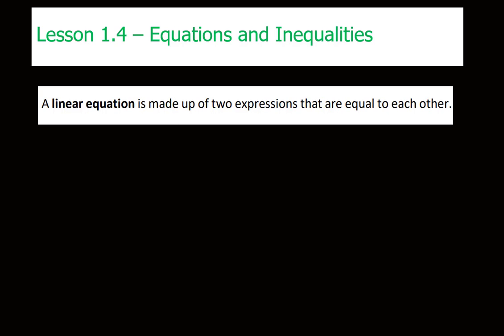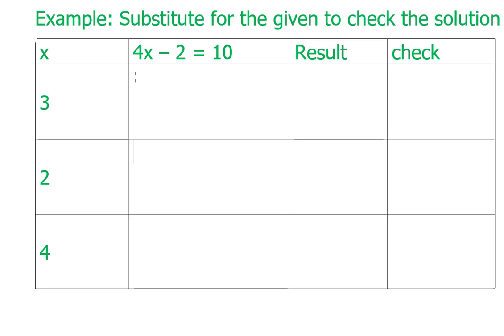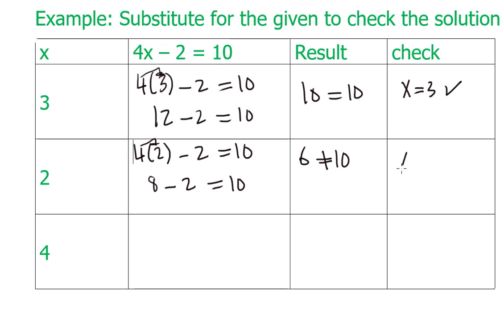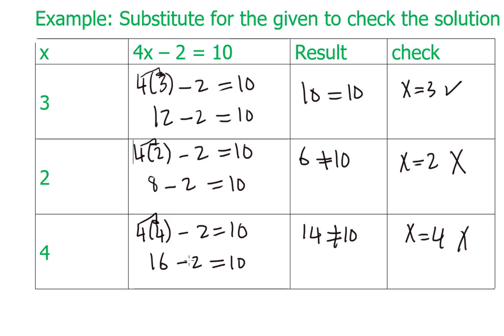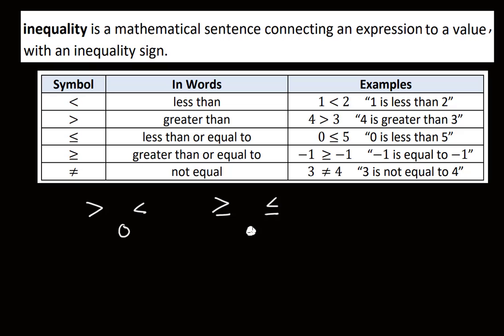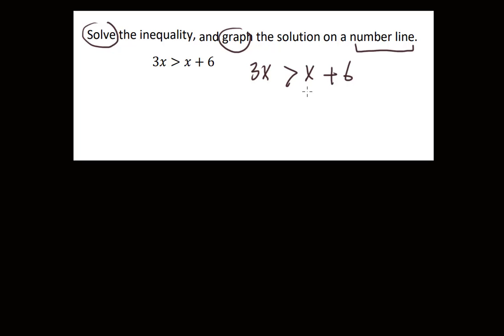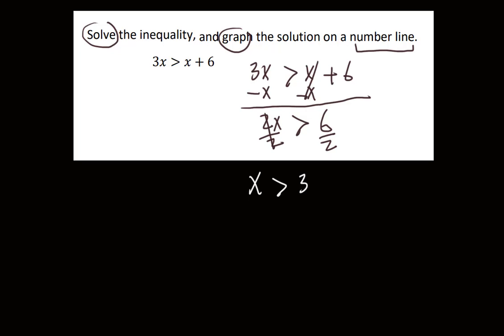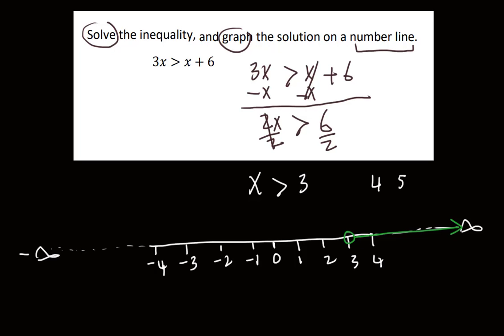1.4 - Equations and In equalities